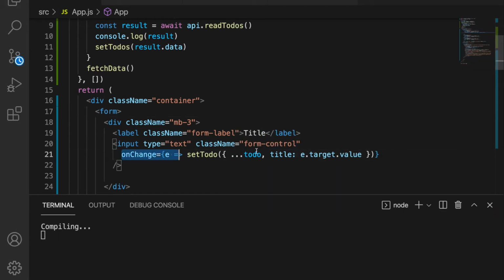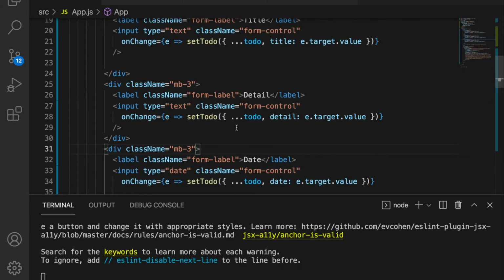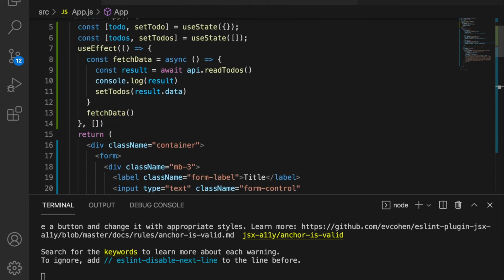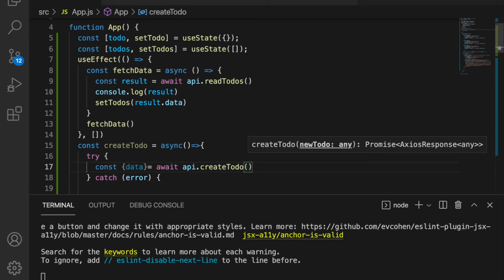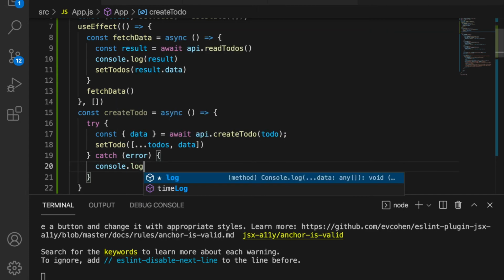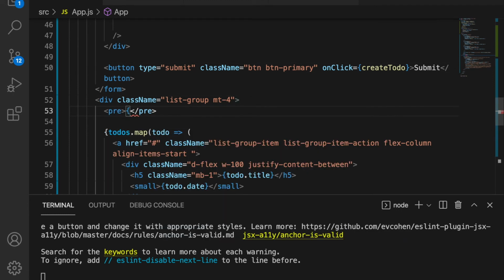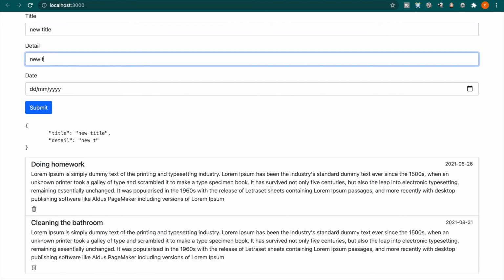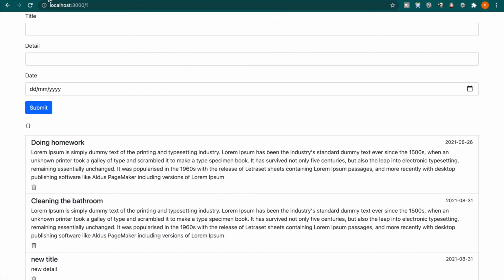Strapi, React | Create a CRUD Todo app #4 Create Todo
In this part, we are going to add the create todo function to add a new todo in the collection.

Macbook Pro

Camtasia